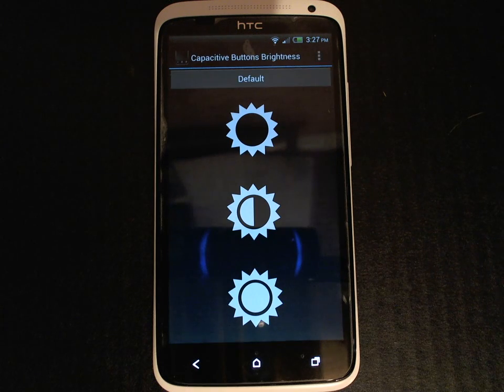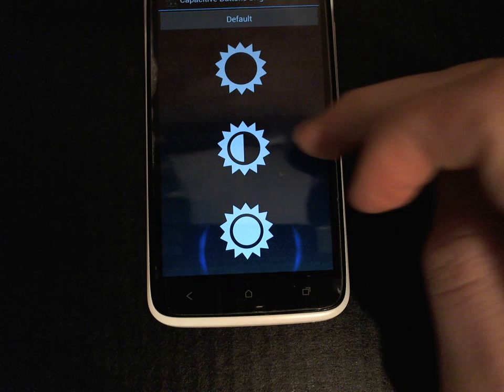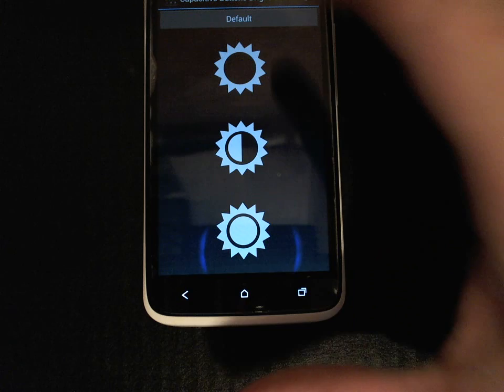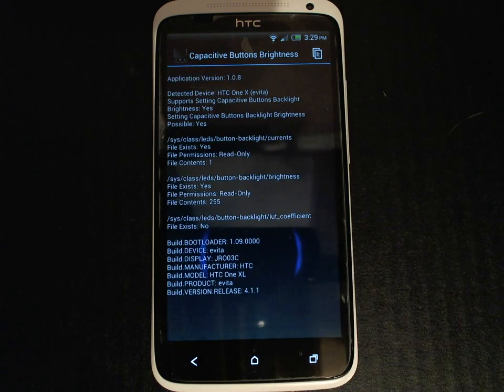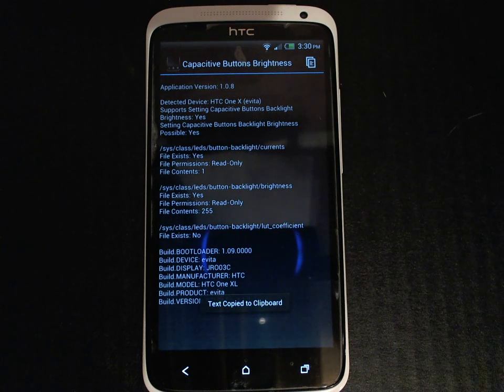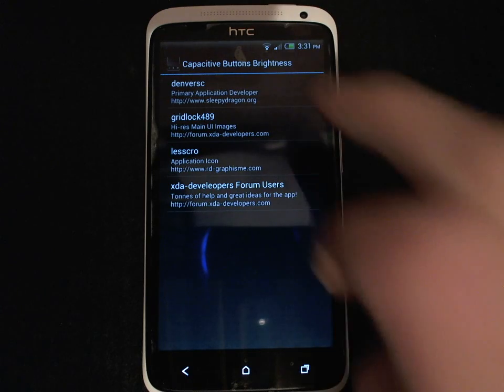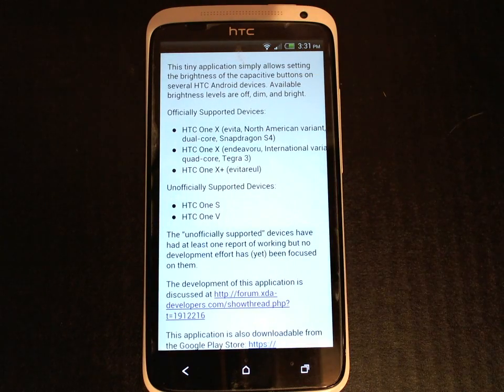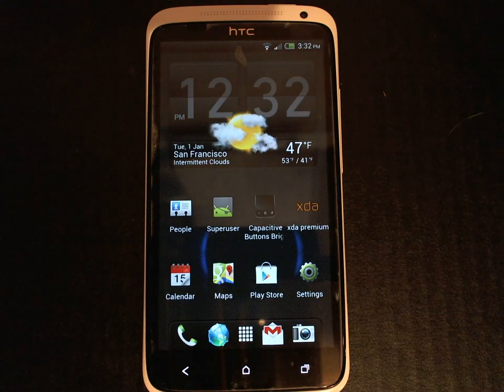Capacitive Buttons Brightness v1.0.8 for HTC Android Devices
This video showcases a free application from the Google Play Store called "Capacitive Buttons Brightness", which allows you to change the brightness of the capacitive buttons on several HTC devices, including the One X and One X+. This application works on any ROM, including CleanROM, ViperXL, Android Revolution HD, CM10, and AOKP.